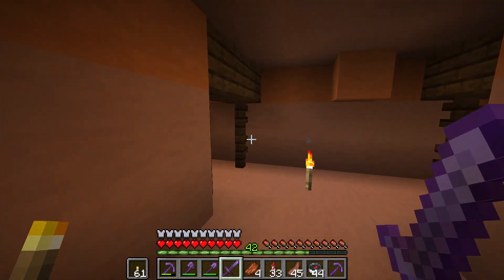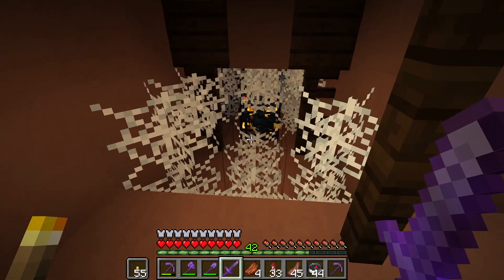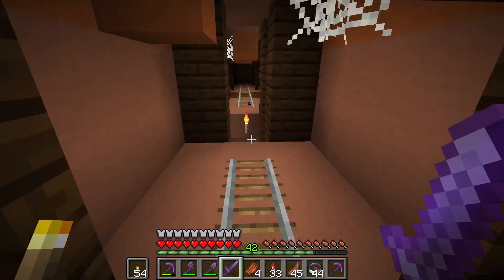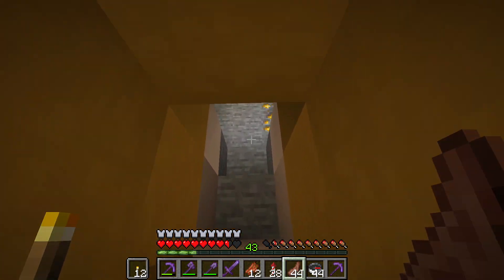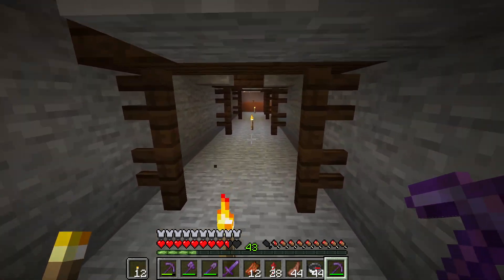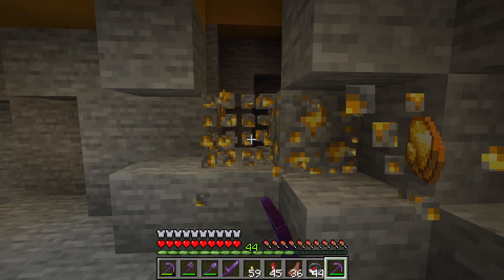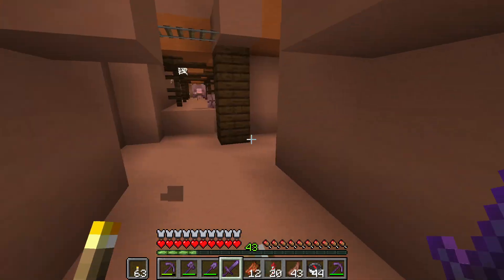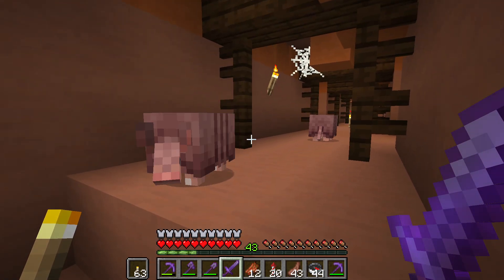3 Interesting Things about the Badlands / Mesa biome - Minecraft 1.21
1. mineshaft can spawn higher
2. gold can be found higher
3. no animals until armadillo introduced